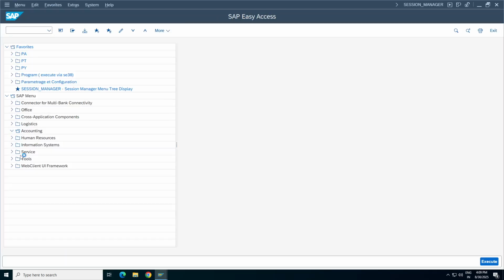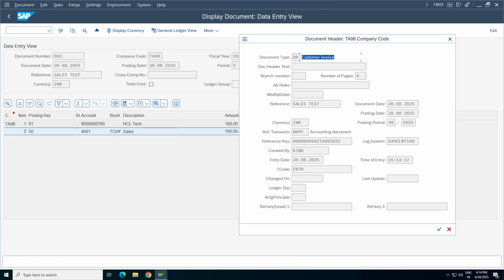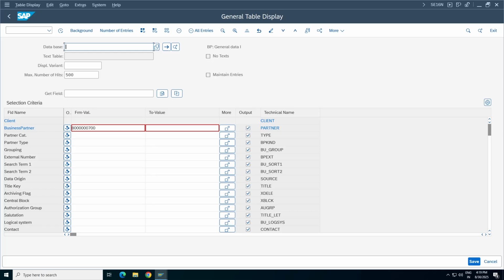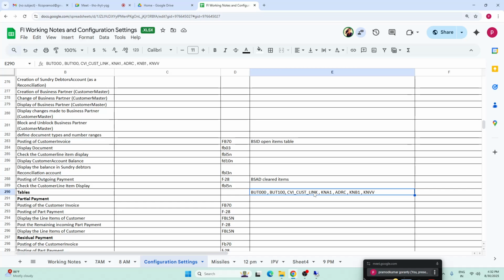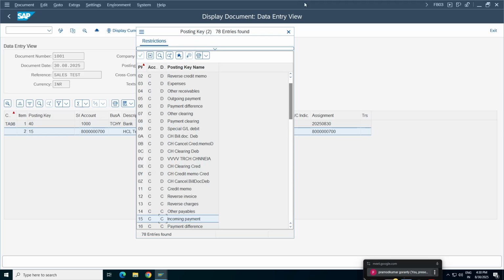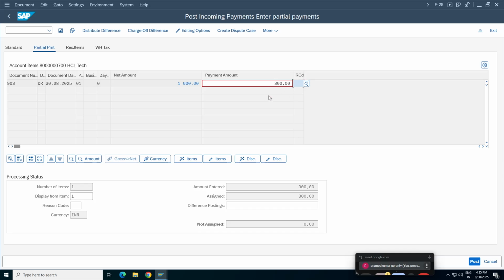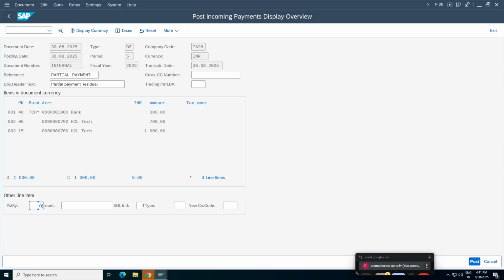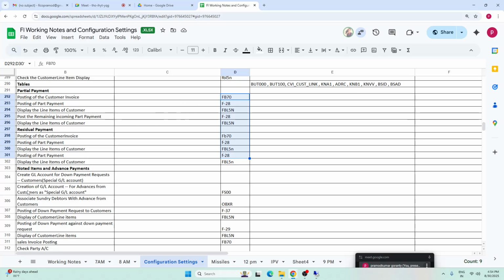SAP S4 HANA Accounts Receivable - Customer Inv ,Pymt, Partial, Residual Pymt, Tables, Missiles - 18